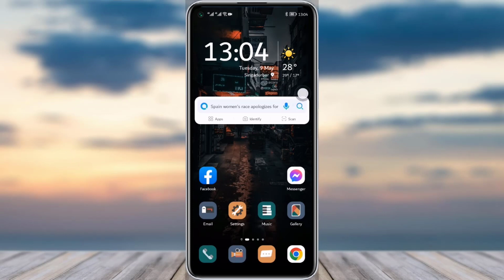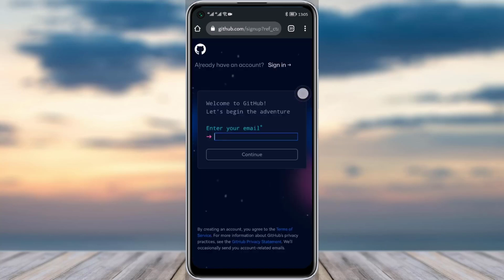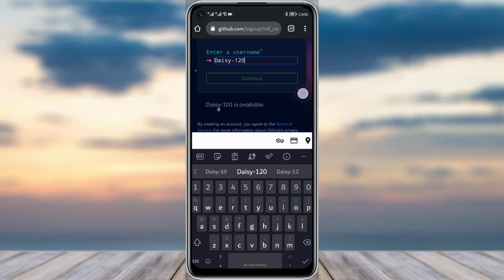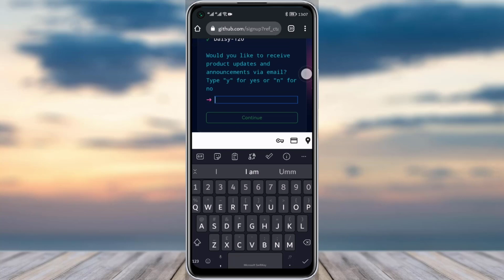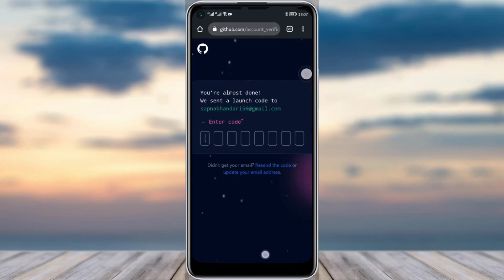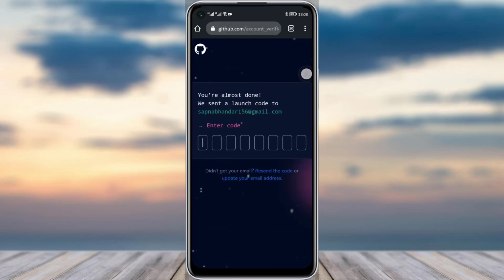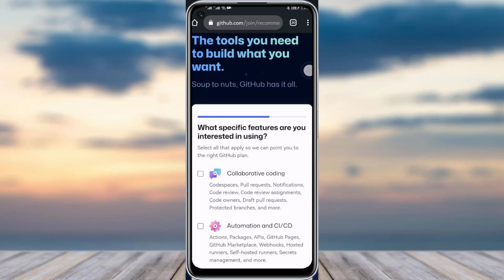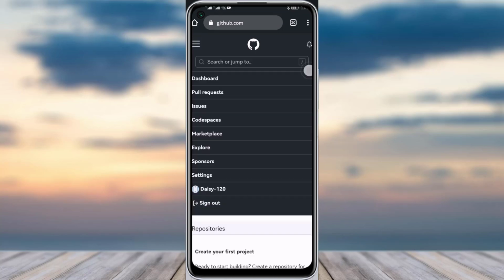How To Create GitHub Account | 2023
In this tutorial, I will guide you on how you can simply create a GitHub account for yourself.
0:00 Intro
0:12 Phone browser
0:28 Create account
1:45 Conclusion